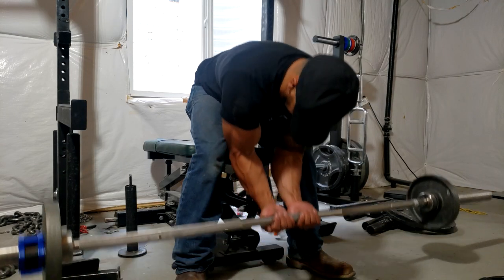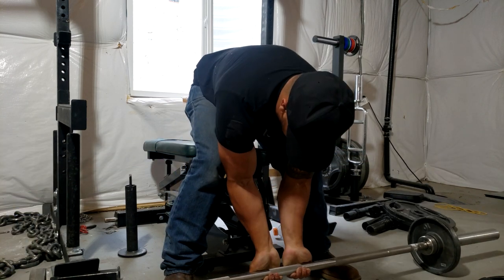20 Exercises for Huge Forearms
Take a step inside LUNA GYM in Brighton Colorado as Issac Luna goes through over 20 ways you can build massive powerful forearms for Arm Wrestling or Bodybuilding in ways you might not know about.